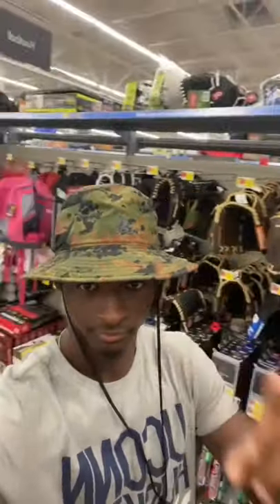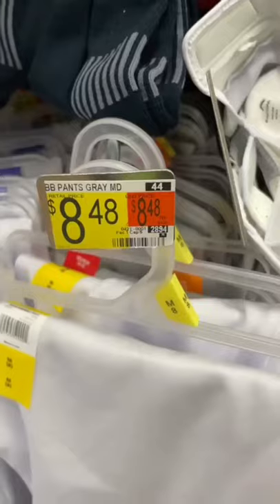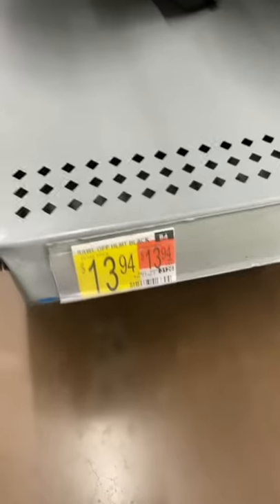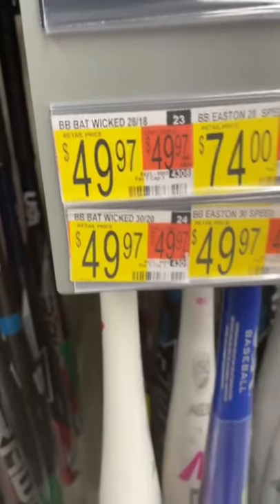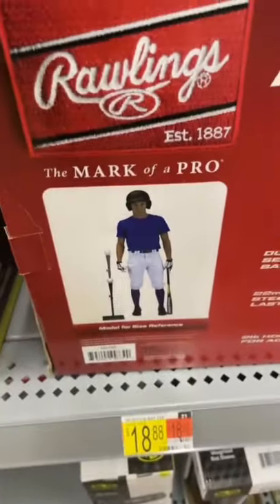Cheap baseball equipment that you find at Walmart⚾️